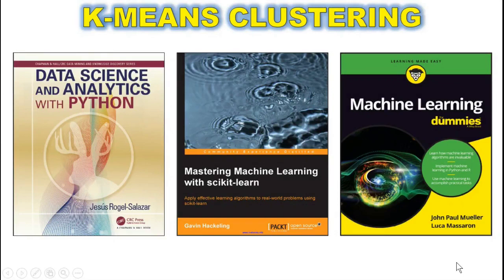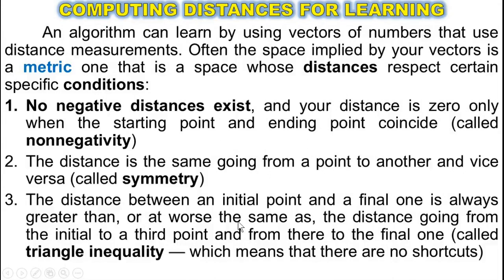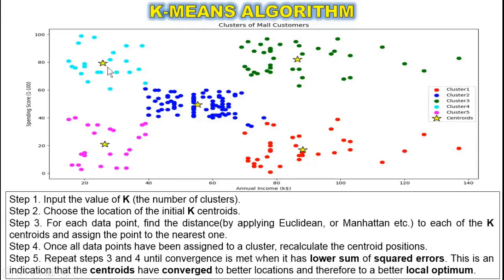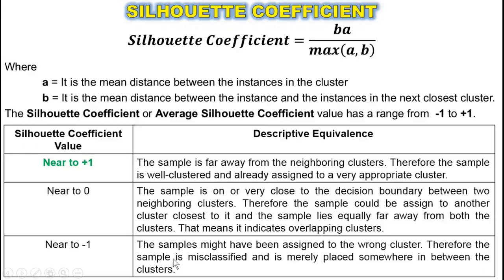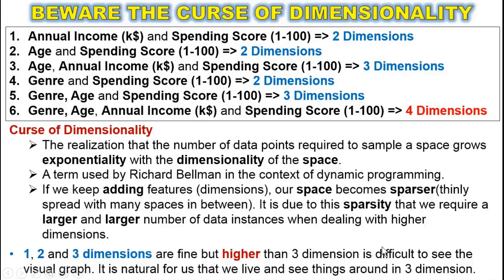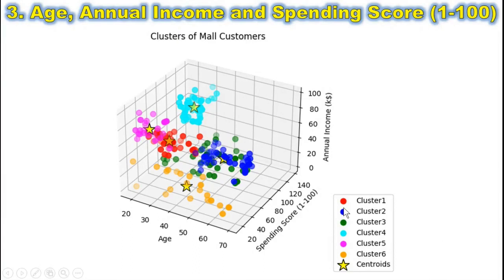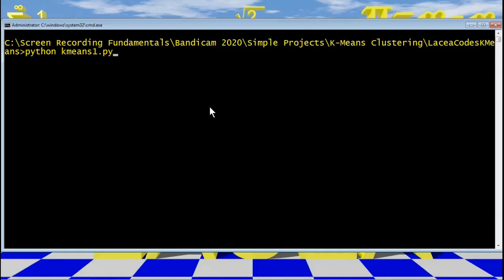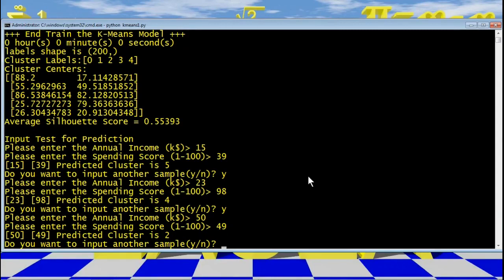K-Means Clustering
Motivate your-self to learn neural networks and machine learning by watching this simple project.

There is correction in the lecture video:
The Dependent variable (Y) or target is the Spending Score (1-100)
The Independent variables (X) are CustomerID, Genre, Age and Annual Income (k$)

Here is the source code of the K-Means Clustering for you to learn upon